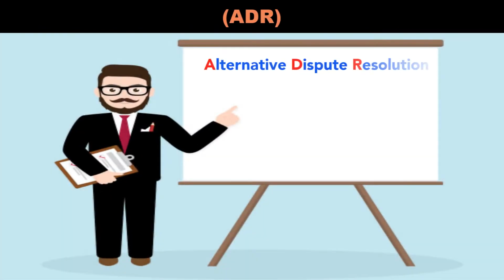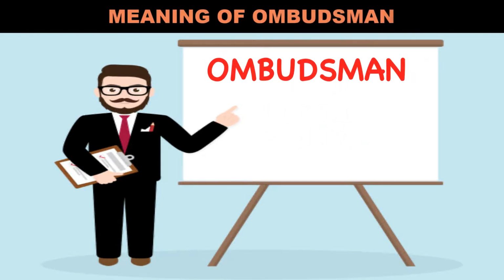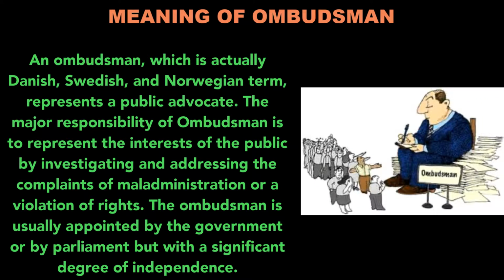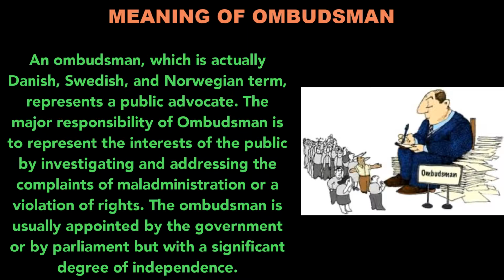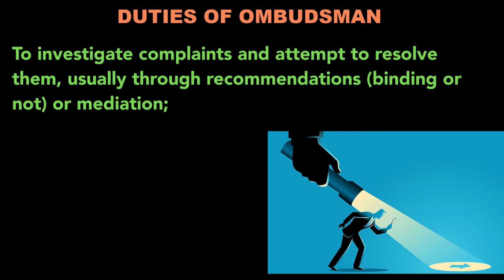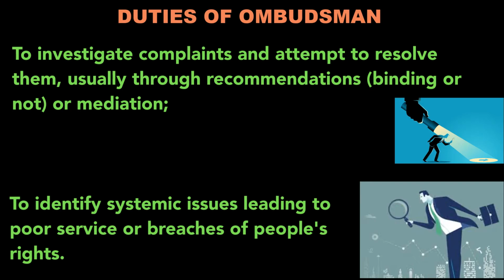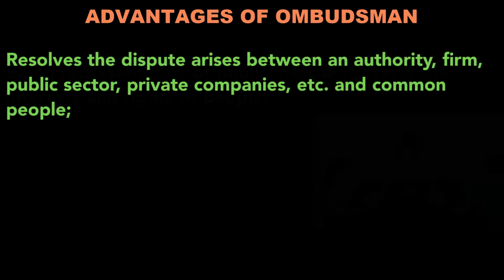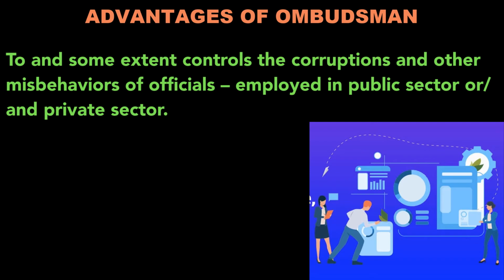Do You Know the Role of Ombudsman?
This video explains the meaning of ombudsman along with its advantages.